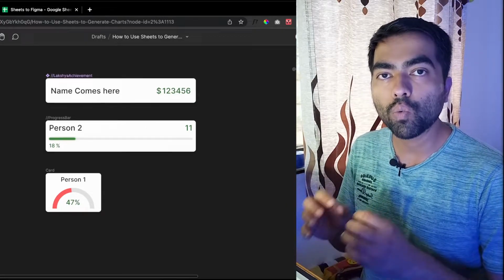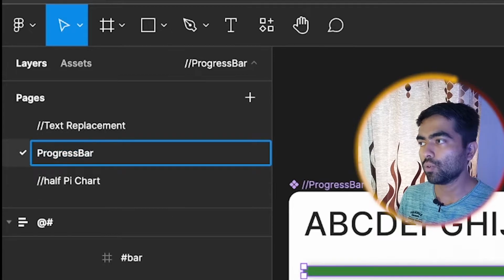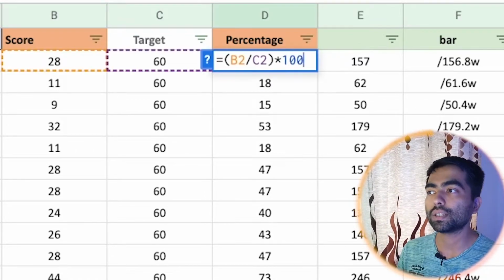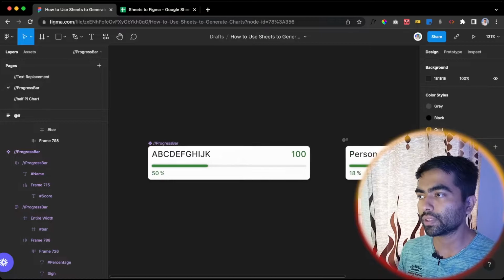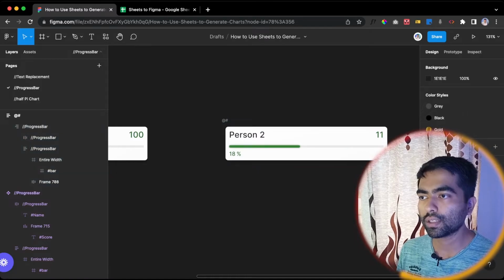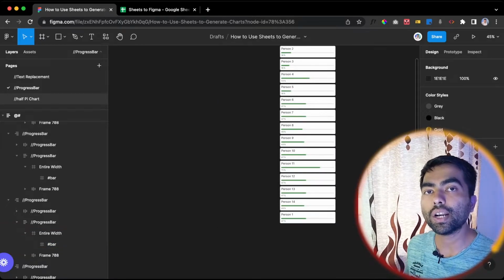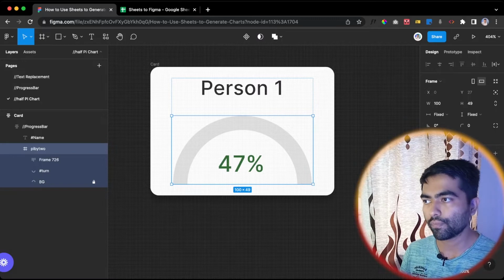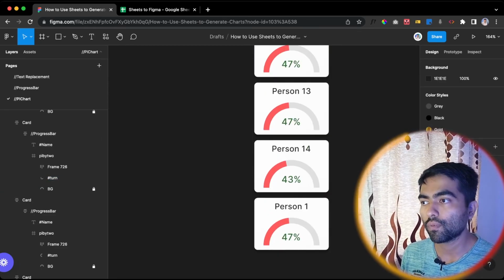Data Driven Charts in Figma | Google sheet to Figma